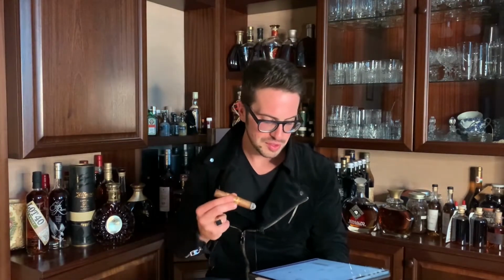Perdomo Habano Connecticut Nicaraguan Cigar Review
In this video, Reinhard reviews the Perdomo Habano Connecticut! Watch to learn all about its tasting notes and value for money with our detailed review.

Video Summary:

00:00 Introduction
In Europe, this particular blend is known as the Perdomo Nicaragua Connecticut as the term "Habano" cannot be used for terroirs outside of Cuba.

00:17 Cigar Overview
The Ecuadorian Connecticut wrapper used for this cigar was aged for a minimum of six years before undergoing another ageing process in American white oak ex-bourbon barrels. The rest of the blend consists of Condega, Jalapa, Esteli and even some Ometepe.

02:11 Look & Feel & Prelight
The Perdomo features a delicate and pristine wrapper with minimal veins and a gorgeous, oily sheen. The spring is firm with just a slight resistance when pinched and the cigar is finished with a triple cap. Its notes on the foot consist of hay, white chocolate, and white pepper.

The cold draw also delivers hay with herbaceous notes coming through with a hint of cinnamon. There are also touches of basil leaves and the resistance in the draw is perfect.

03:01 Tasting Notes
The first third opens with marzipan, brioche, and almond cream. In the back, there are woody vanilla notes and a hint of fennel. The second third provides deep and sweet notes of cookies and cream, dried leaves and herbs, white chocolate, walnut, and coconut cream.

The final third is more savoury with notes of lemon thyme as well as pretzels. Although mild to medium, it has a distinctive full body. The mouthfeel is coating and dense. Myrrh and aniseed can be detected on the retrohale.

The cigar is complex and intricate with balanced stimulation. The lifecycle is developed and carries the cigar towards a prolonged finish. The residual scent is pleasant.

05:47 Burn
The construction is ideal and no touch-ups were required as it offered a smooth burn line. The draw was ideal with a firm and stable ash backbone. The smoke is cool and almost ethereal.

06:38 Overall Experience
The band has a classic look with a secondary ring on the foot. The golden presentation is very elegant. The same can be said for the boxes, which look fantastic.

They present excellent value for money at $10 each. It's a great everyday cigar that can be enjoyed in the morning or even during a break in the early afternoon.

8:36 Pairings
Opt for pairings like cookies and a glass of milk. Alternatively, green olives would be an excellent savoury option. A light bourbon would be a great choice, too.

Reinhard would also consider Hungarian sweet wine like a Tokaji. In terms of coffee, consider a cappuccino for the creaminess it provides.

Already tried the Perdomo Habano Connecticut cigar or have any questions? Leave us a comment to let us know your thoughts!